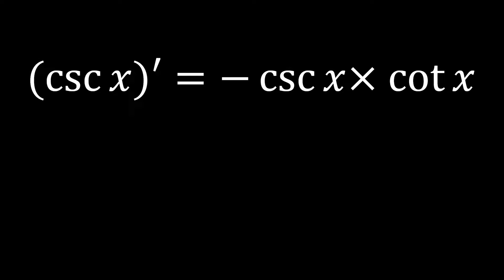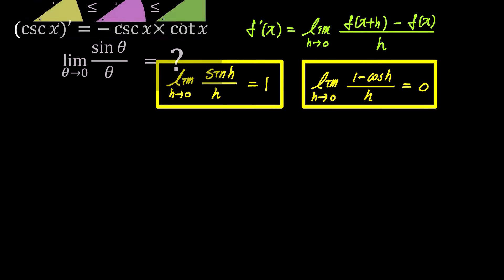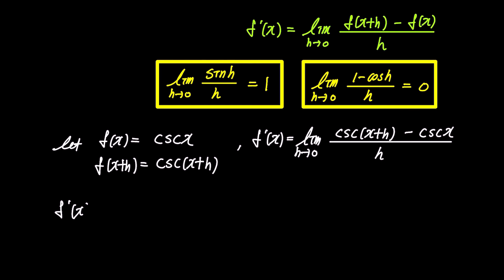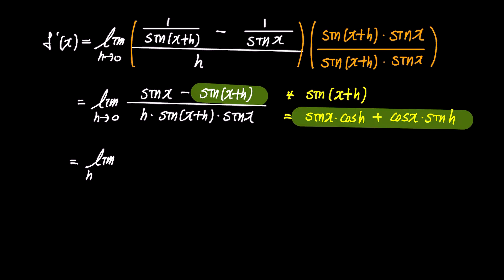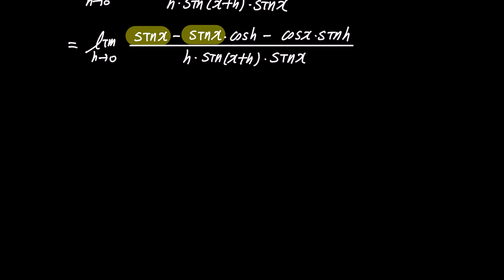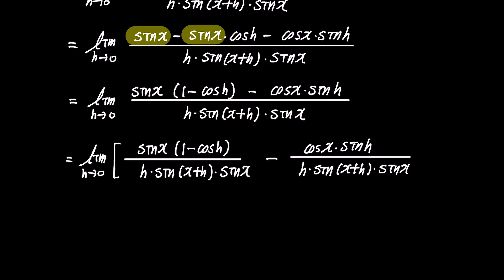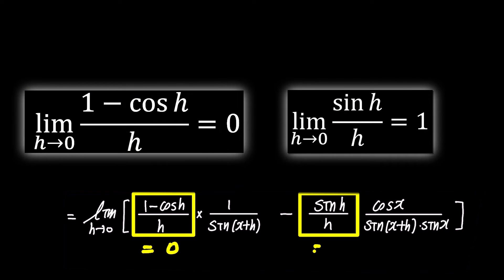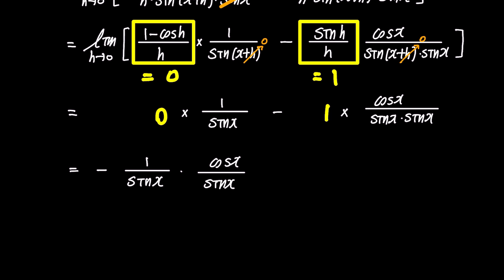Proof of the derivative of cscx: A Step-by-Step Proof and Explanation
In this video, I dive into the fascinating world of calculus by proving the derivative of csc(x) using The First Principles, also known as The Limit Definition of Derivative.

If you've ever wondered why the derivative of csc(x) is -csc(x)*cot(x), then this video is for you. I've carefully explained each step of the proof to make it as easy to understand as possible, ensuring that everyone can follow along.

This video is part of a playlist where I explore the derivatives of various functions. Whether you're a student looking to deepen your understanding of calculus or just someone curious about the math behind it all, I hope you find this video helpful.